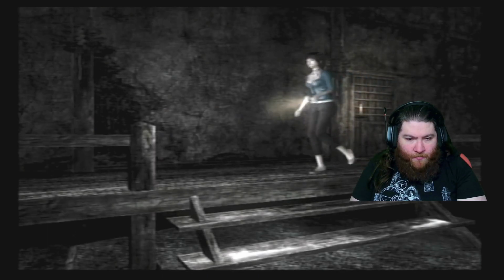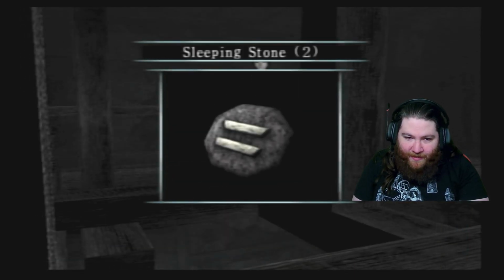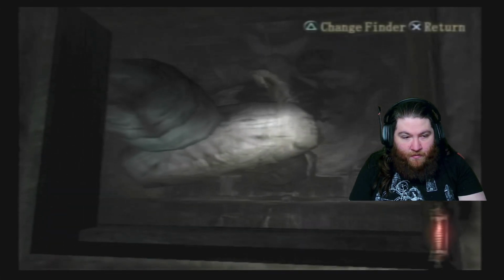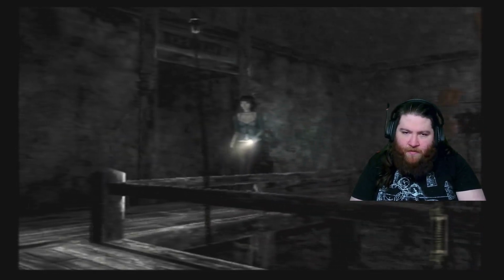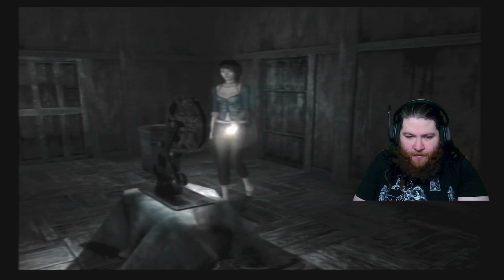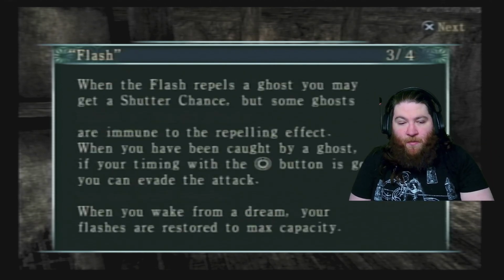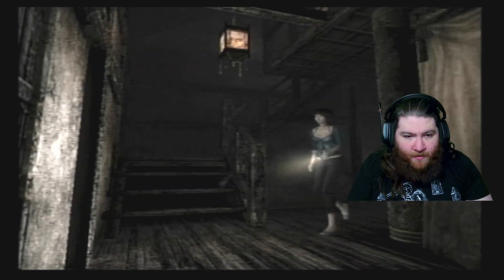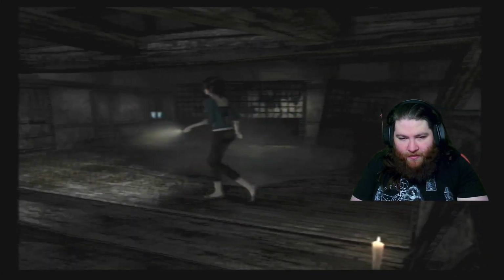Mask of Fatal Frame 3 (PS2) | Part 17